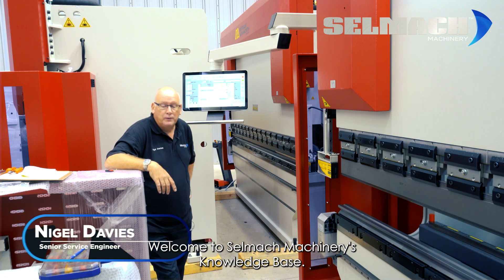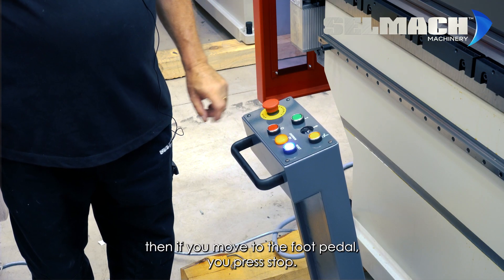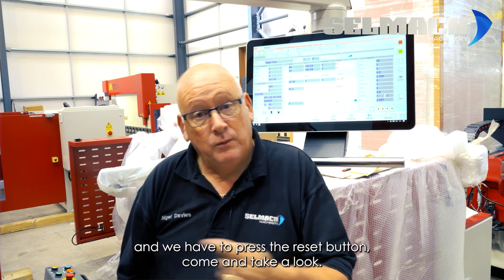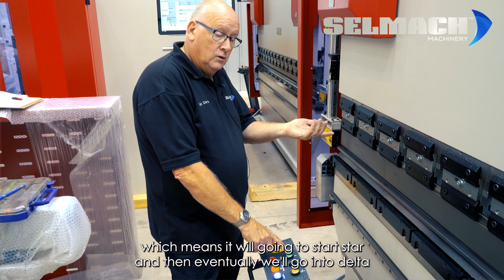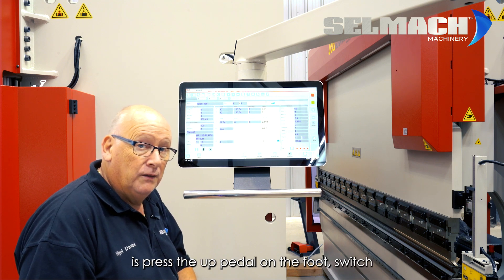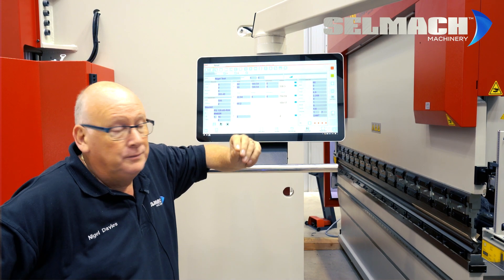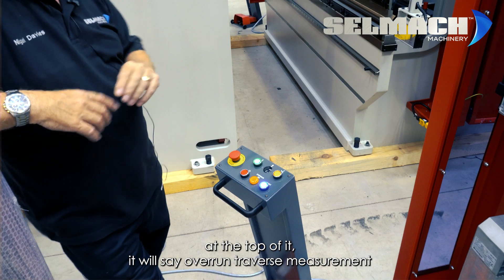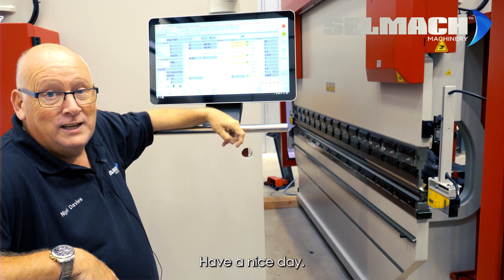How to Turn On, Reference and Turn Off a Press Brake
In this video Nigel our Press Brake Engineer explains how to turn on, reference and turn off a Press Brake with an ESA controller.